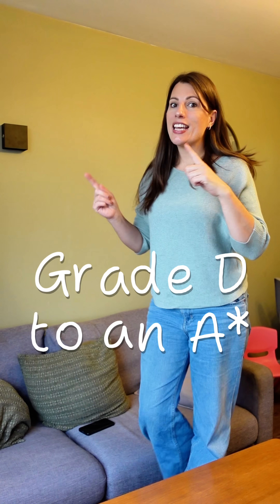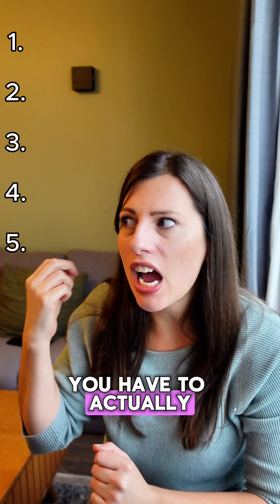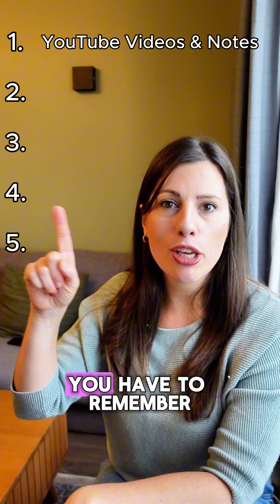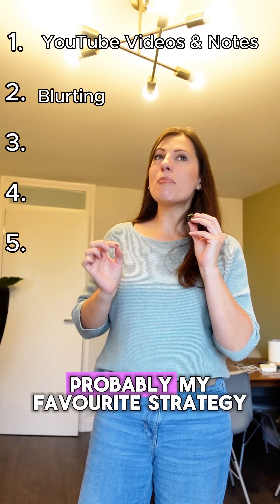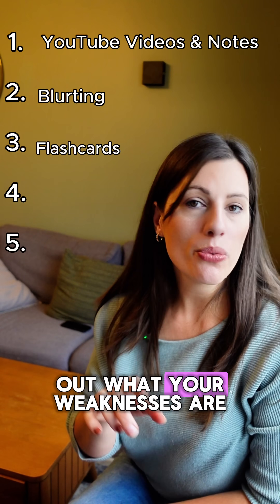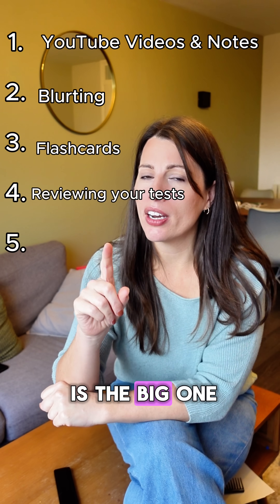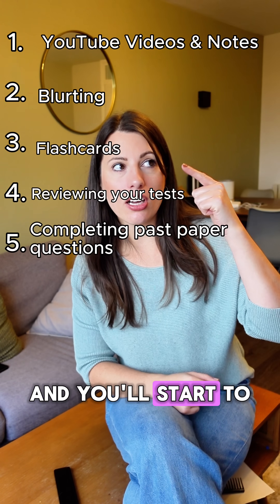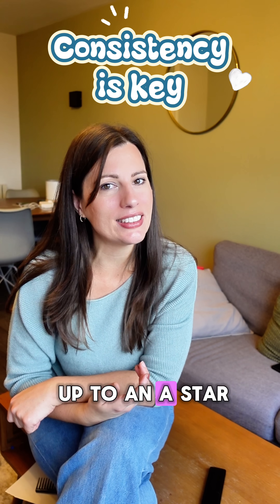D to an A* is NOT impossible... just do this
I’ve helped students go from a D to an A — and it’s not luck. 🎯
If you want real results, these 5 habits are non-negotiable. Do them consistently and watch your grade rise.

*Live lessons
*Exclusive resources
*Expert support
*A vibrant community focused on achieving top grades!